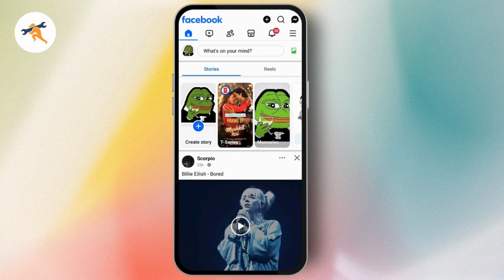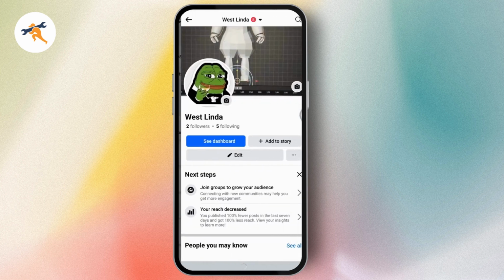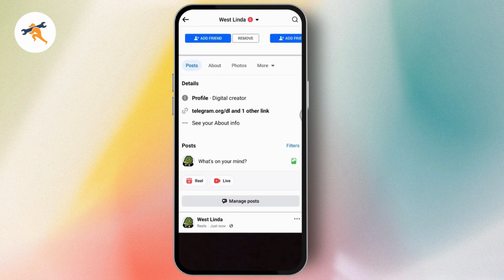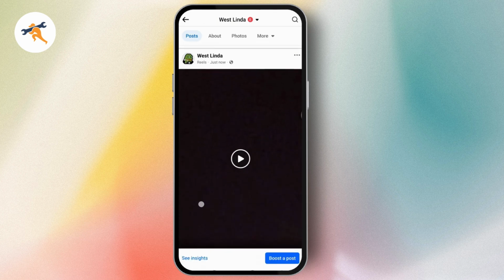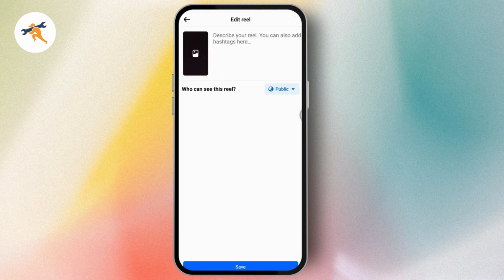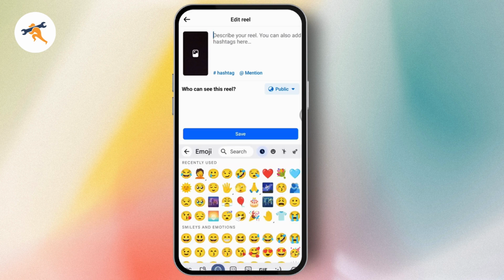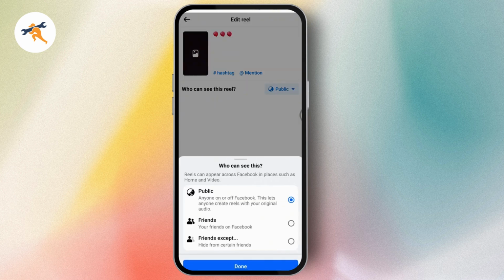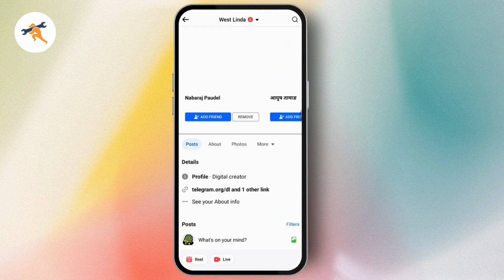How To Edit Facebook Reels After Posting | Edit Facebook Reels Caption After Posted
In this video, we'll guide you on how to edit your Facebook Reels after posting. Whether you want to change the caption, add tags, or update your audience settings, we’ll walk you through the simple steps to make those edits seamlessly.

0:00 - Introduction
0:12 - Accessing Your Posted Facebook Reel
0:24 - Using the Edit Option to Modify Details
0:36 - Saving Changes and Verifying Updates
0:48 - Conclusion